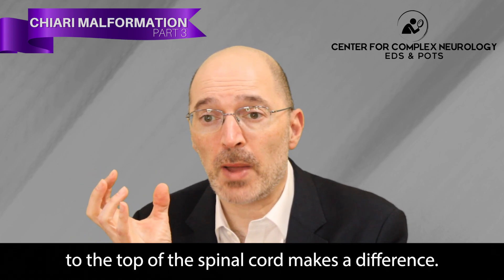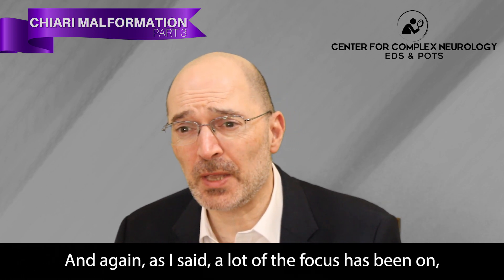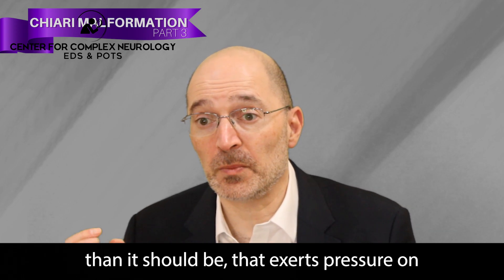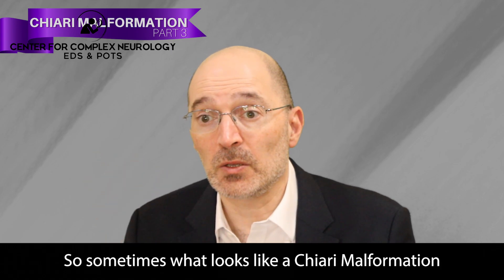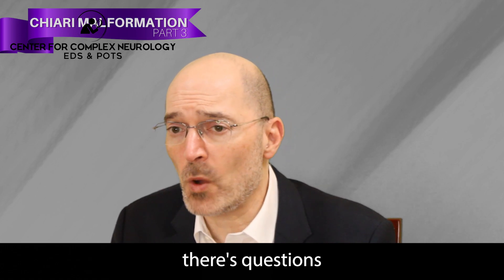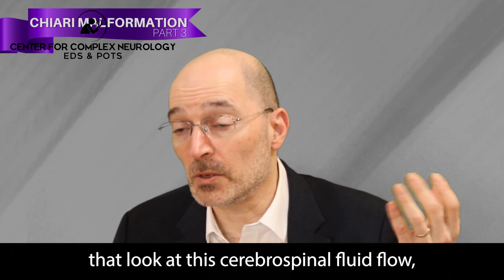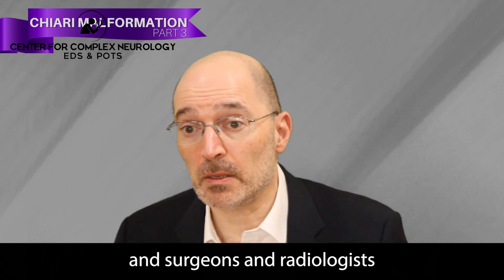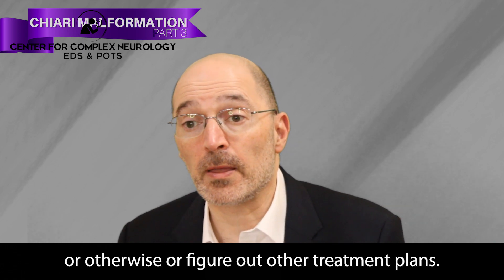Chiari Malformation Part 3 (How to sort it out) by Dr. David Saperstein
Chiari Malformation Part 3 (How to sort it out) by Dr. Saperstein.

Chiari malformation (CM) is a condition where brain tissue extends into the spinal canal. It causes structural defects in the base of the skull and cerebellum. The cerebellum controls voluntary movements such as standing, walking, balance, coordination, eye movements, and speech. Typically, the cerebellum and parts of the brain stem sit above the opening in the skull which allows the spinal cord to pass through it. This opening is called the foramen magnum. When a part of the cerebellum extends below the foramen magnum and into the upper spinal canal, it is referred to as Chiari Malformation.

Dr. Saperstein has spent over 20 years diagnosing and caring for Chiari Malformation. At the Center for Complex Neurology, Dr. Saperstein and his team will make an assessment of your Chiari Malformation and guide you through the most appropriate and effective treatment for your condition.